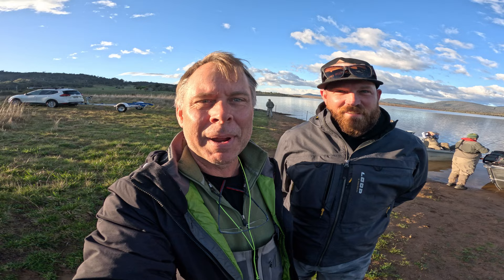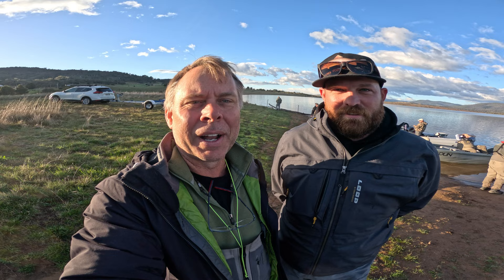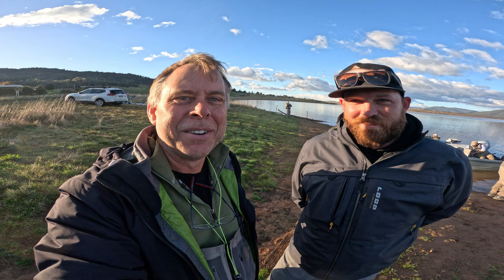What's it like to fish your first FLY FISHING COMPETITION?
This is the first in a series of Vlogs on Fly Fish Australia competitions, this one is a loch style on Lake Jindabyne in the NSW Snowy Mountains. I've not fished the lake at Jindabyne before, so it's interesting to try to break down a new lake. My mate Jared is fishing his first comp too, and it was great to record his experience.

If you're interested in getting involved in the fly fishing competitions then visit the Fly Fish Australia website for more information and to apply for membership.